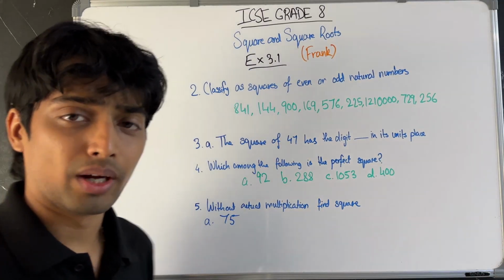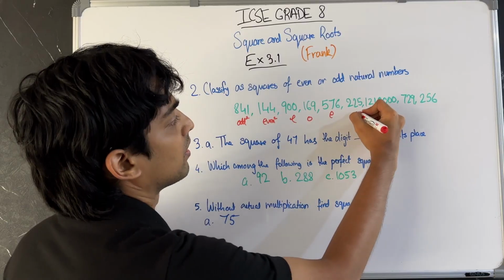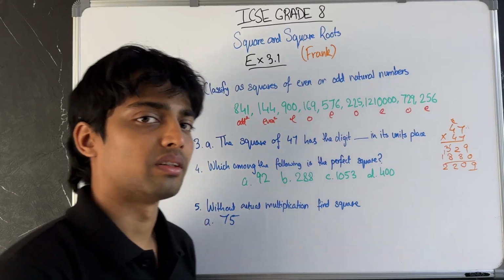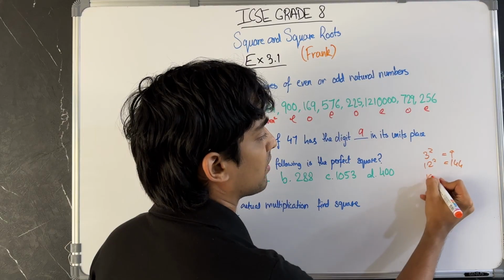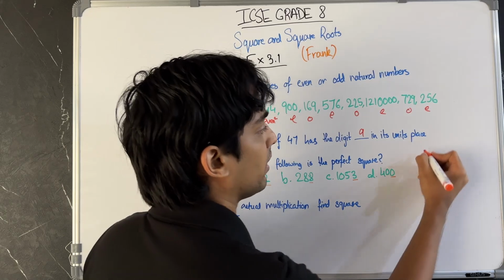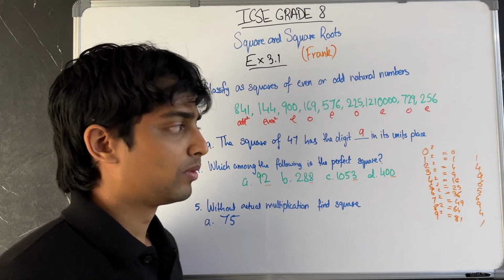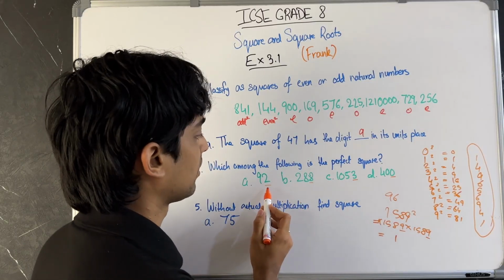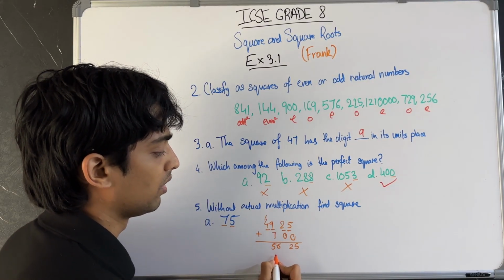Squares and Square Roots | ICSE Grade 8 | Frank Ex 3.1 | Part 1